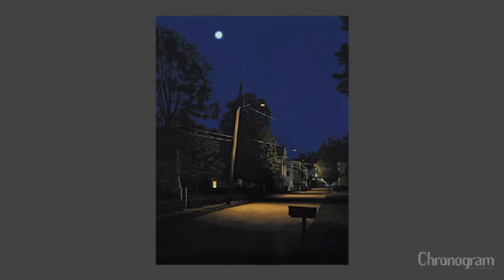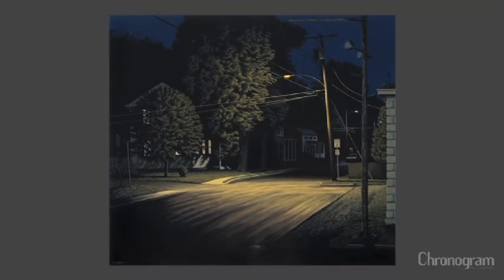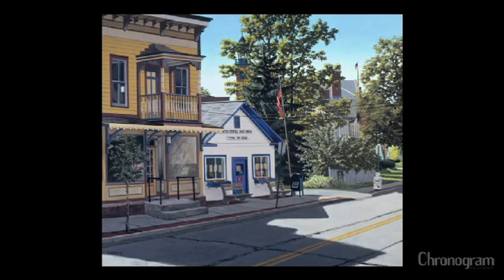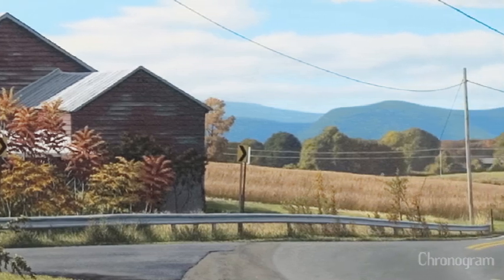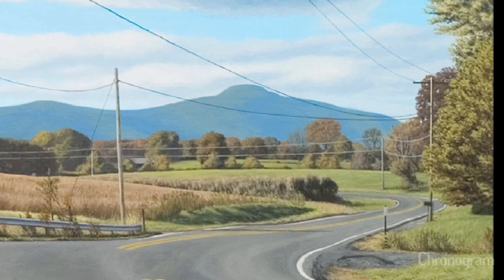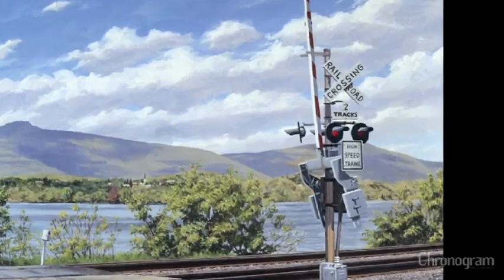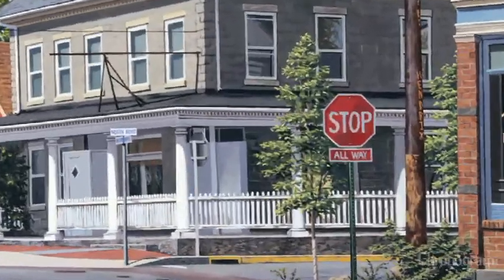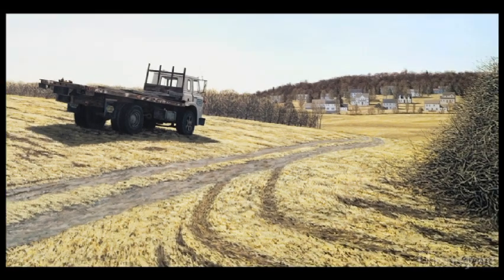Chronogram July 2013 Cover Film